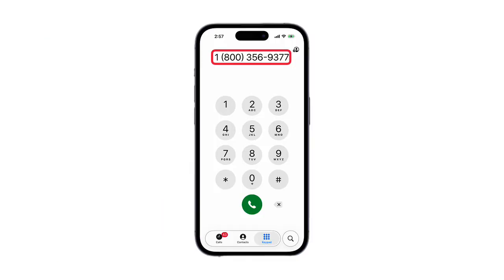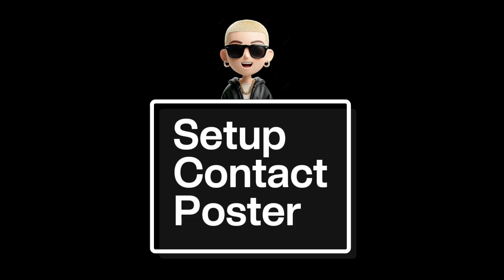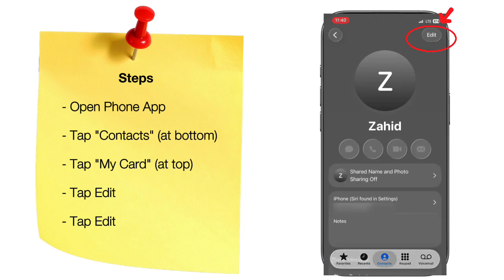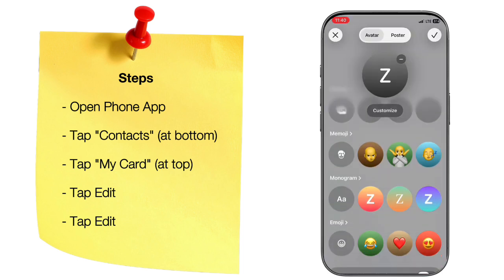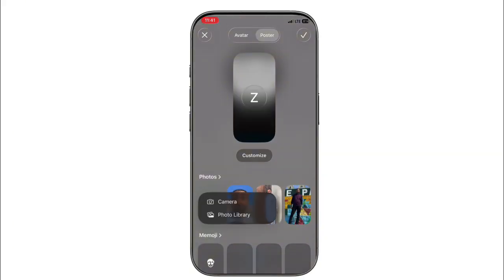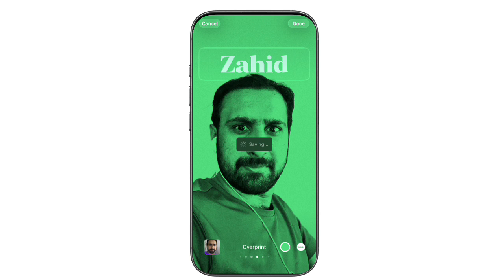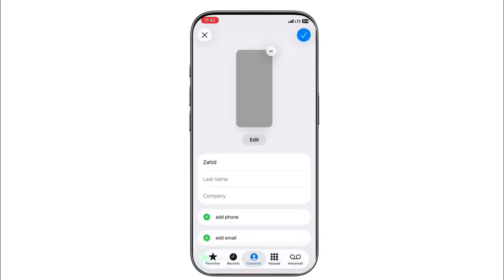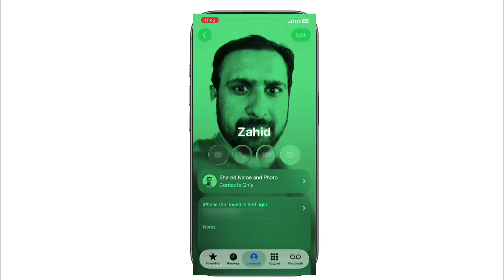How to Create a Personalized Contact Poster on iPhone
Want to personalize how your name appears when you call other iPhone users? In this step-by-step tutorial, you'll learn how to create, customize, and set up a Contact Poster on your iPhone using iOS 17 or later.

Choose a photo, Memoji, Camera, or Monogram, customize fonts and colors, and create a professional-looking full-screen caller ID that others see when you call them.

✅ Create a Contact Poster on iPhone
✅ Set up a custom caller ID
✅ Use Photos, Camera, Memoji, or Monogram
✅ Customize fonts, colors, and poster styles
✅ Change or update your Contact Poster anytime
✅ Works on iPhone with iOS 17, iOS 18, and later

Whether you're setting up a new iPhone or simply want a more personalized caller ID, this guide walks you through the entire Contact Poster setup process in just a few minutes.